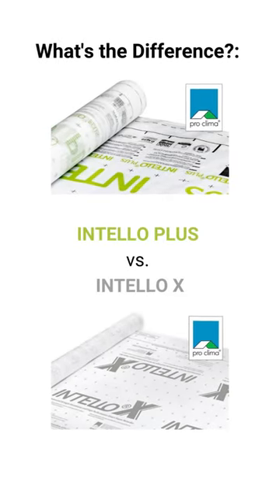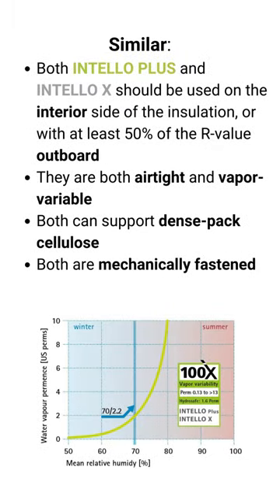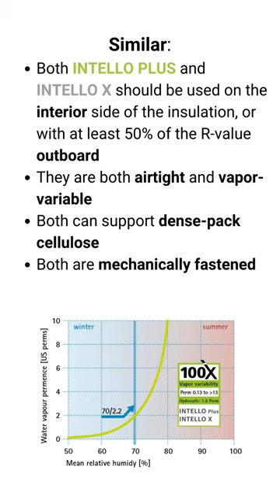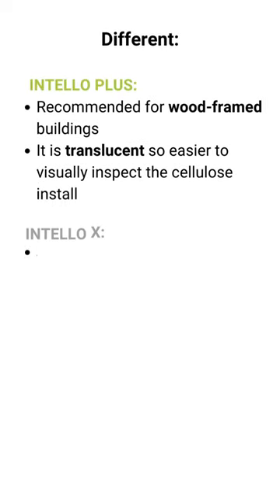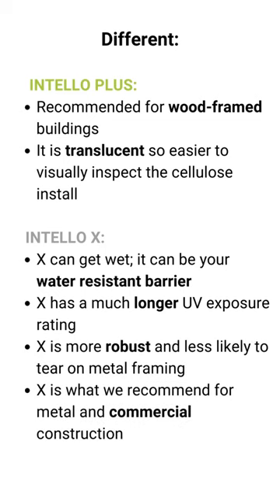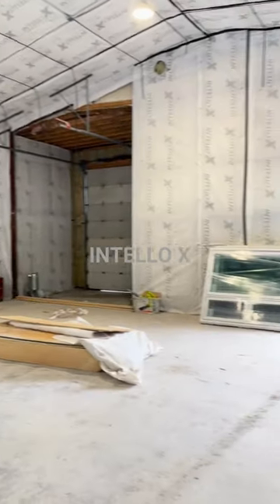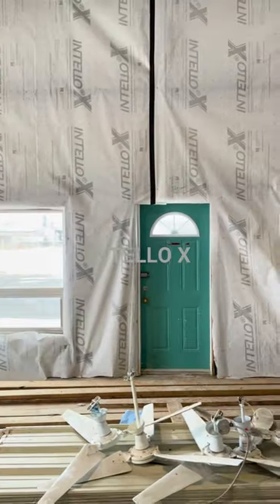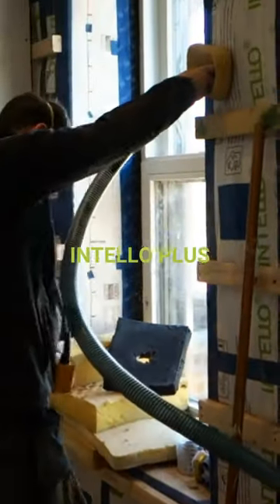What's The Difference? INTELLO Plus vs. INTELLO X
Curious what the difference is between INTELLO Plus and INTELLO X? Here’s your answer.

This is the first video of our newest short video series, “What’s The Difference?” where we break down similar products so that you can understand their similarities and differences.